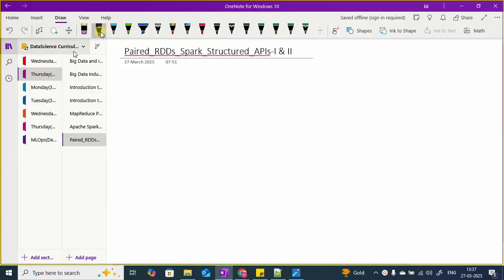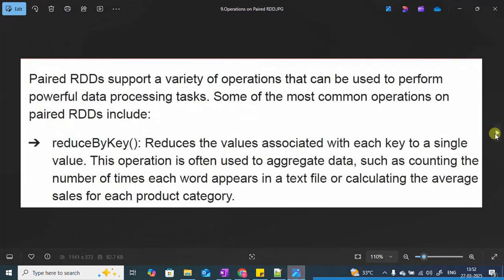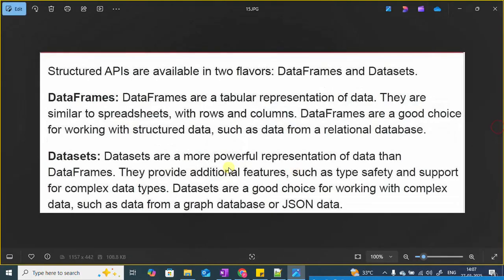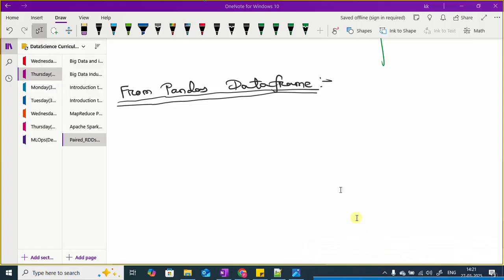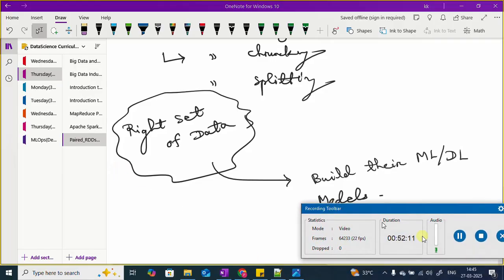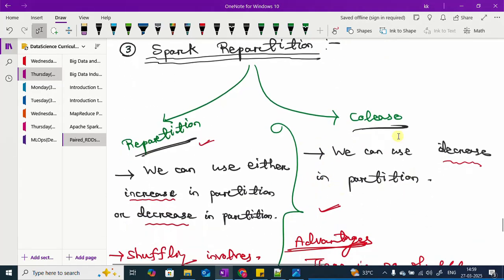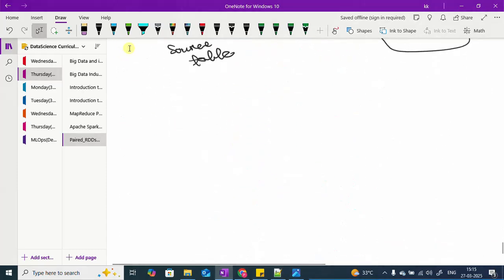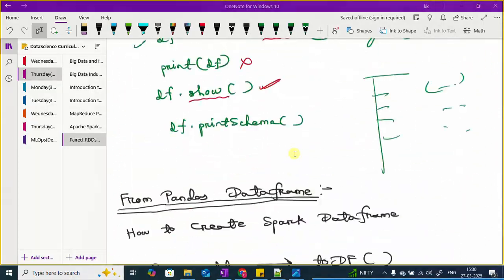Paired RDDs & Spark Structured APIs | Part I & II | Big Data with Apache Spark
⚡ Unlock the full power of Apache Spark with Paired RDDs and Structured APIs!
In this two-part tutorial, we’ll take you on a journey from Spark's low-level Paired RDD operations to high-level Structured APIs like DataFrames and Datasets — all while demonstrating real-world use cases and performance tips.

📌 Topics Covered in Part I:
✅ Introduction to Paired RDDs
✅ Transformations: reduceByKey, groupByKey, mapValues, flatMapValues
✅ Actions: countByKey, lookup
✅ Real-world examples using key-value RDDs

📌 Topics Covered in Part II:
✅ Transition from RDDs to DataFrames and Datasets
✅ Spark SQL: Writing SQL queries on DataFrames
✅ Schema Inference and Manual Schema Definition
✅ Performance Comparison: RDDs vs. Structured APIs
✅ Use Cases in Data Engineering & Data Science

Understanding both low-level and high-level APIs helps you write scalable, maintainable Spark applications — a must-have for any data engineer or analyst.